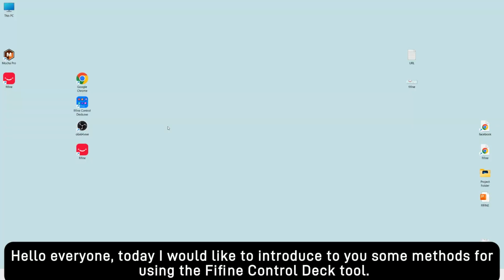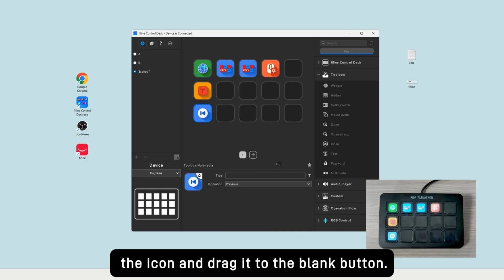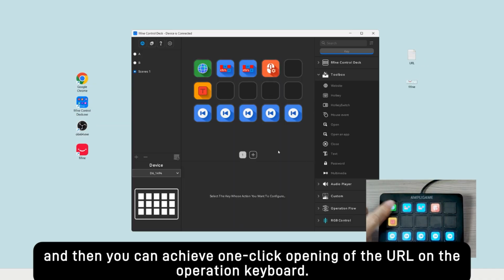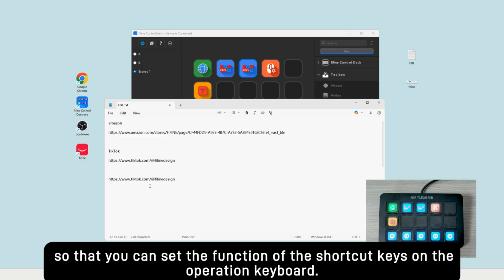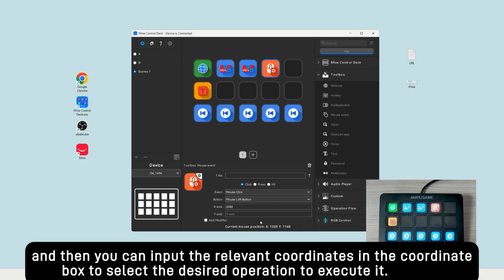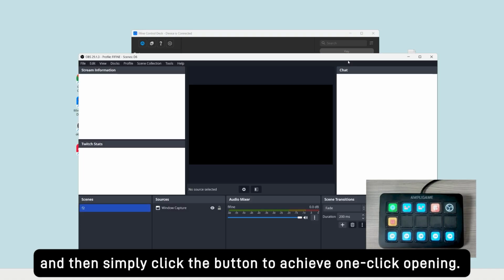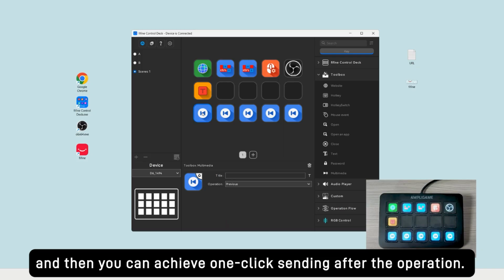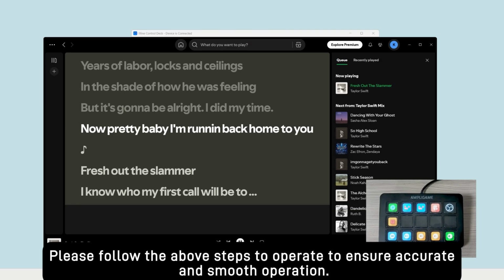[Showcase] of the Hotkeys Setting on FIFINE AmpliGame D6 Stream Control Deck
fifine microphone gaming streamdeck tutorial In this video, we will show you the hotkeys setting of Fifine D6 Control Deck.